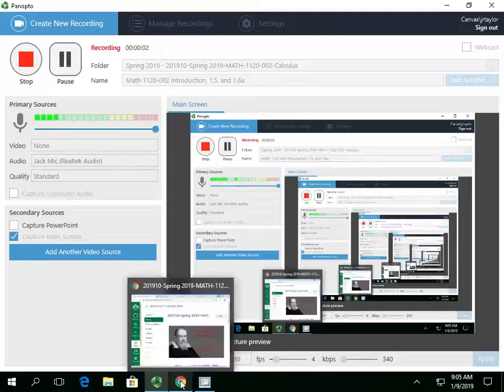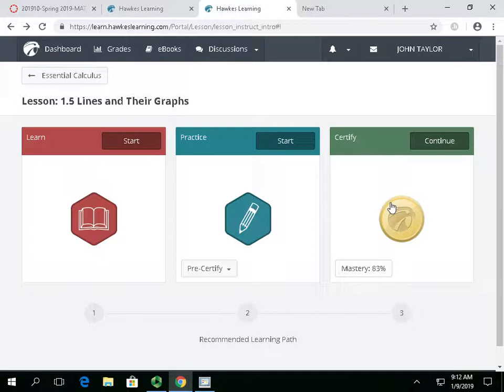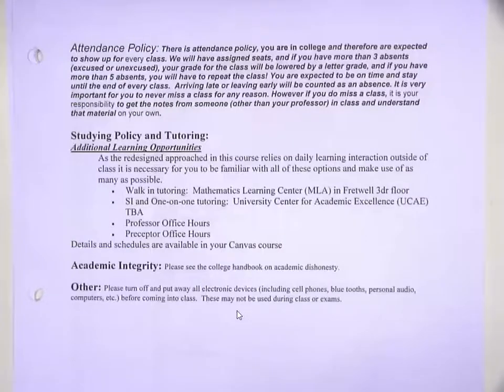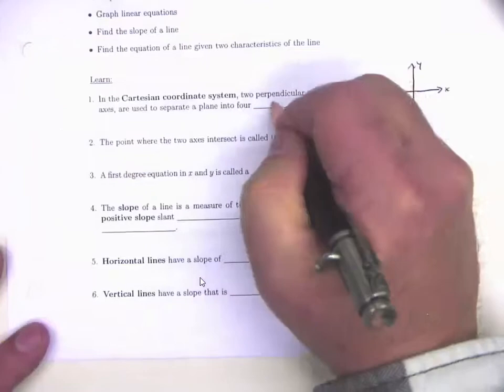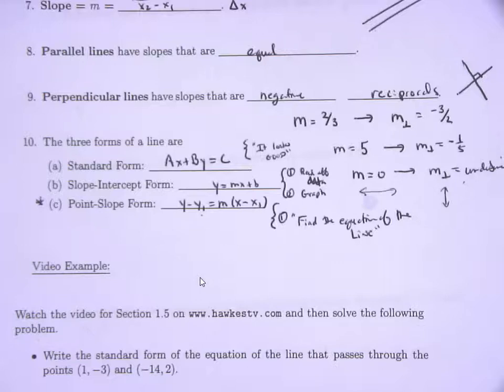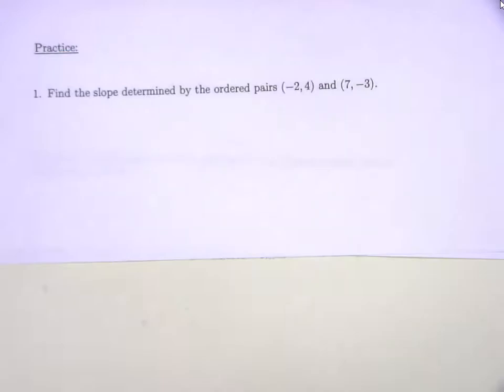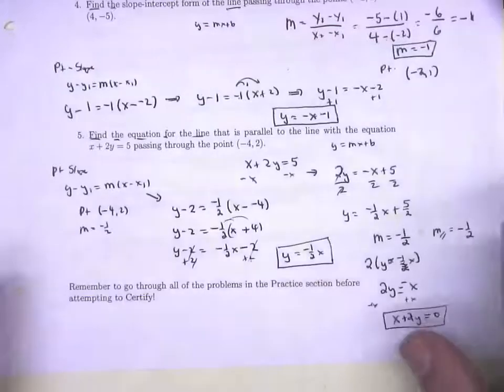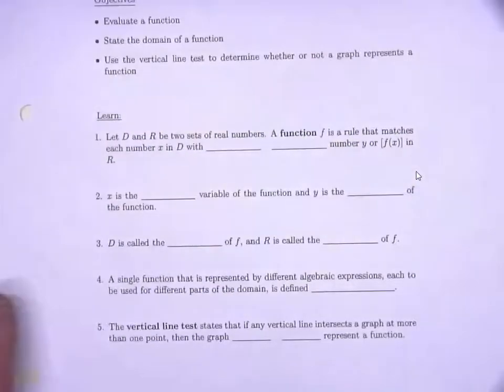1. Calculus for Business Introduction and Sec 1 5 Lines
Calculus, before class video, I, II, UNCC, Taylor, John, Desire, MATH, 1120, Lines, equation, introduction